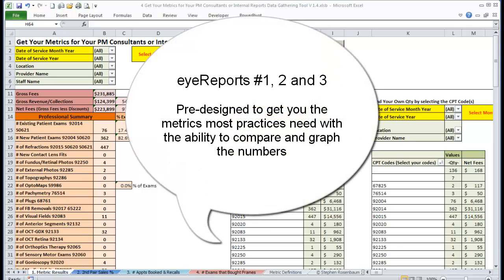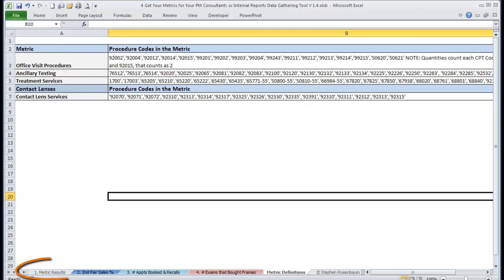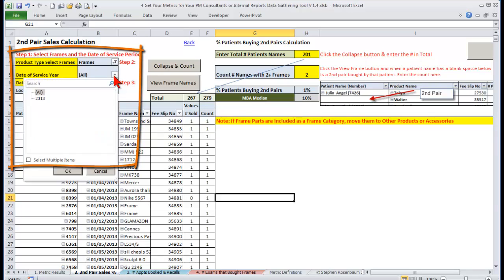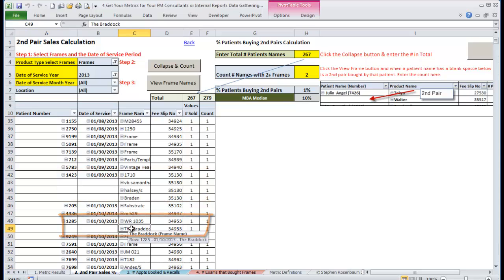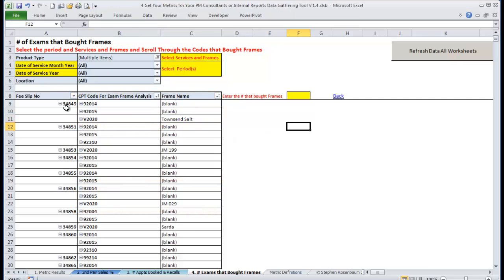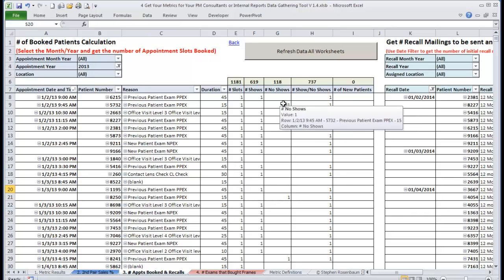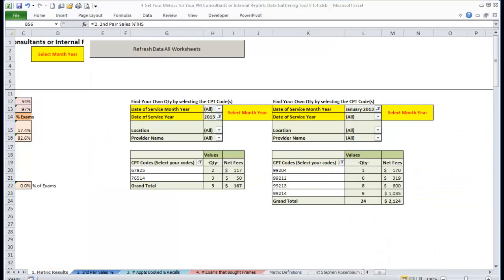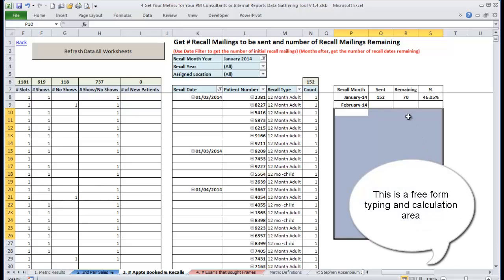eyeReport #4 - Get Your Practice Metrics for Your PM Consultants or Internal Reports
One click method to get the specific metrics you need to give to your practice consultants or in-house staff who analyze your business.